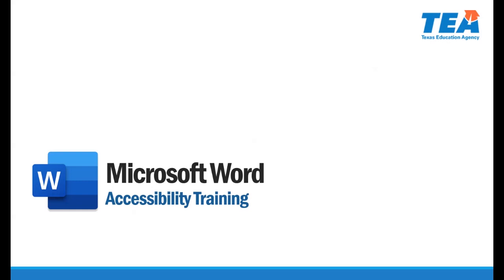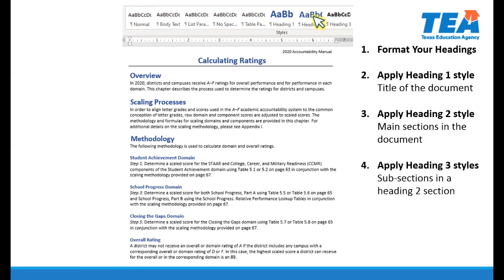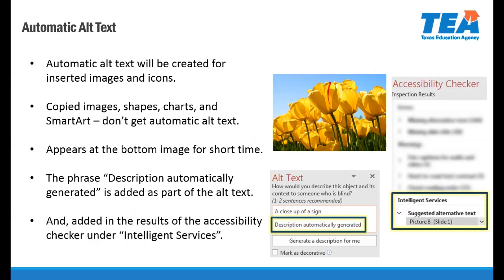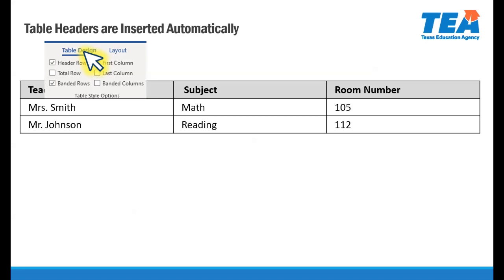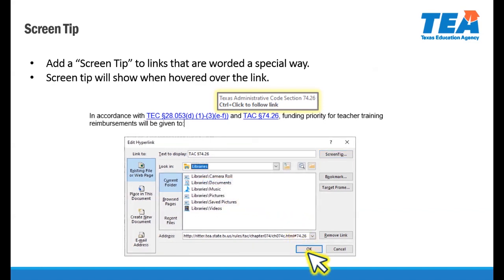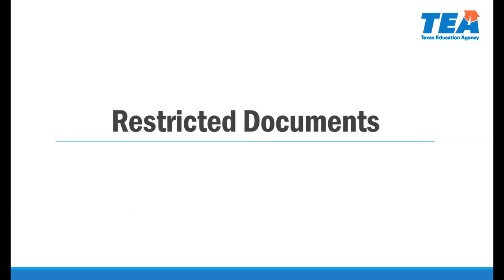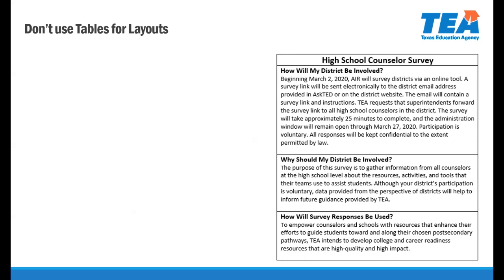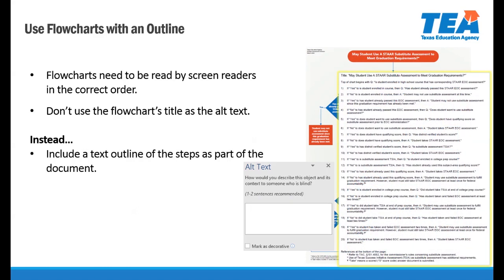Accessibility Document Training - Word